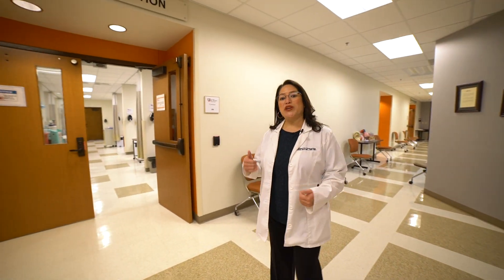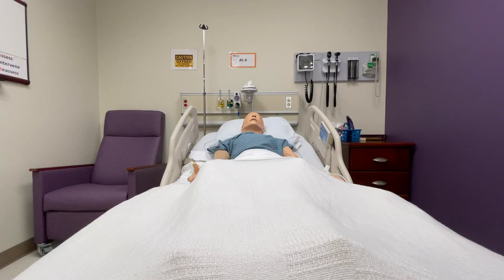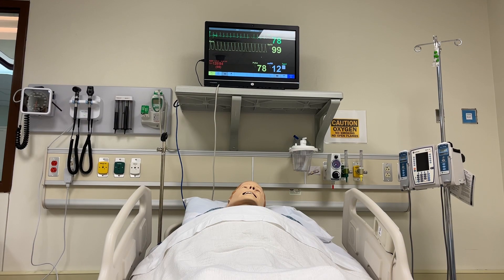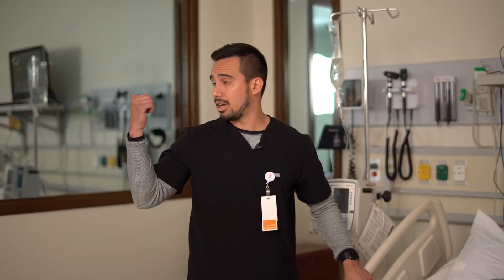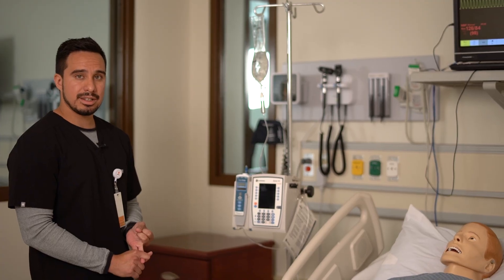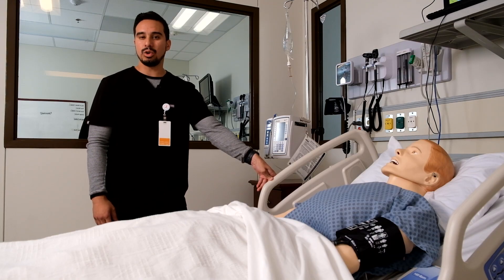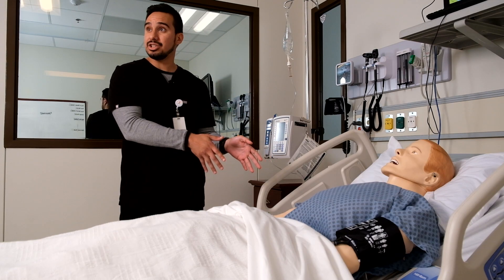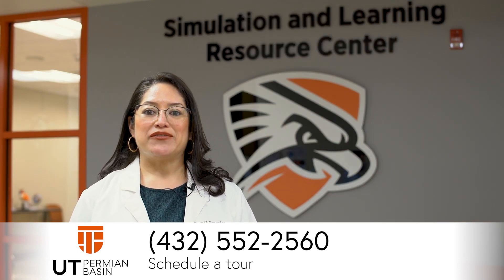Tour the UTPB School of Nursing Simulation Lab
The The Center for Interprofessional and Experiential Learning brings information learned in the classroom to life for nursing students looking to become more confident and competent in their skills.